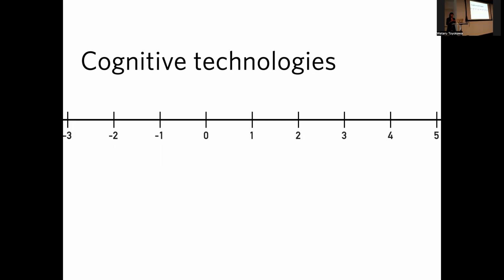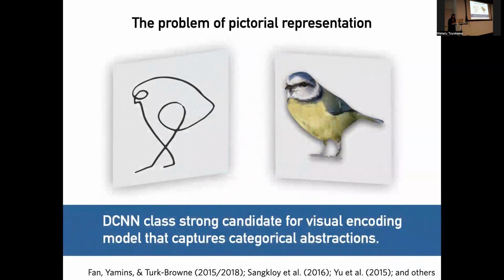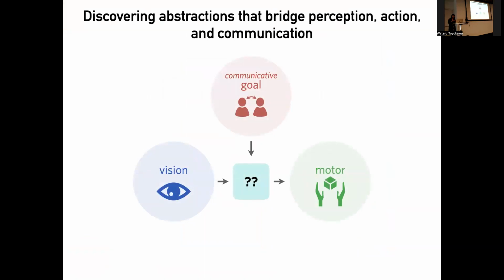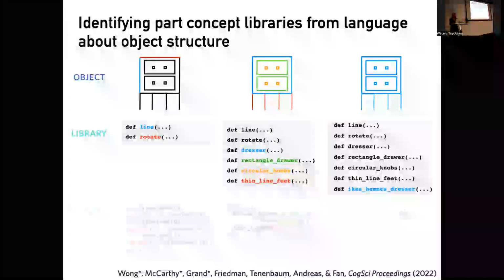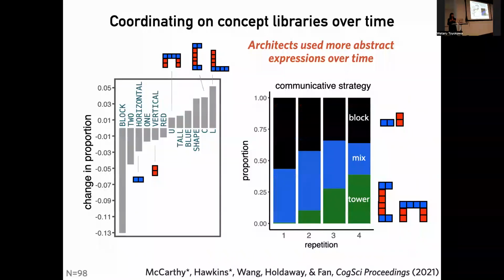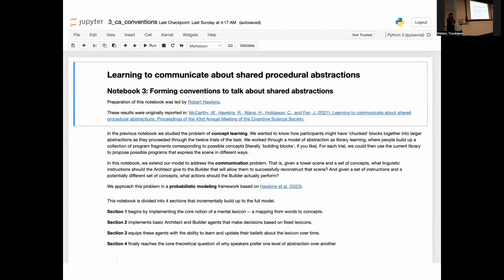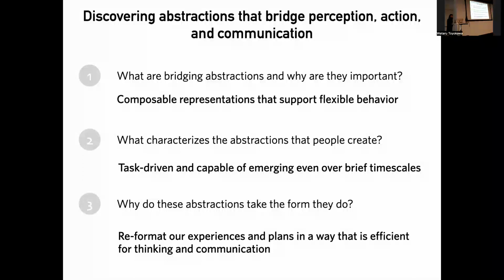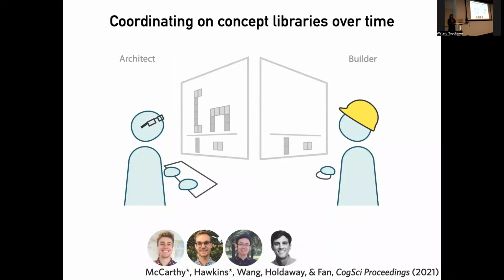Lecture by Judy Fan "Learning to coordinate on shared task abstractions" at COSMOS Konstanz 2023